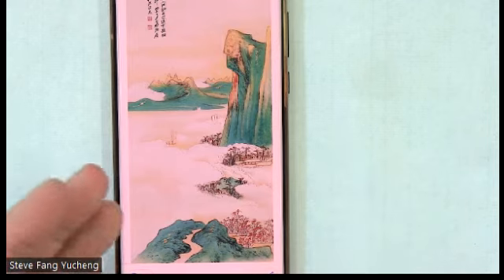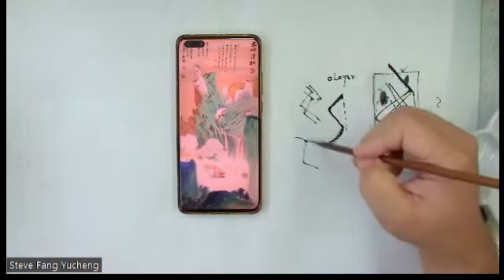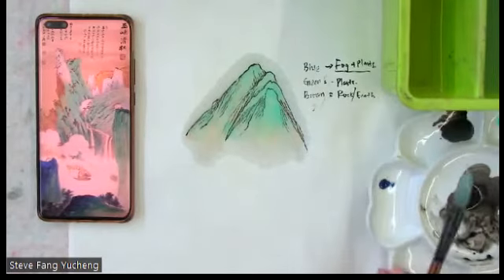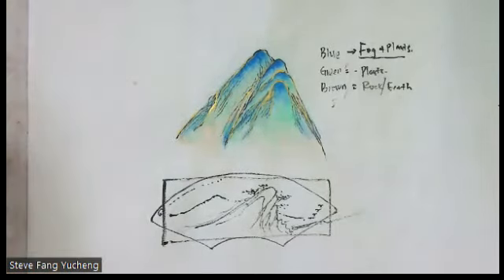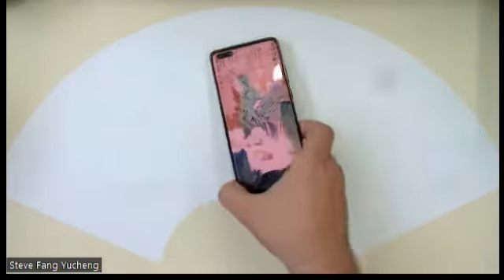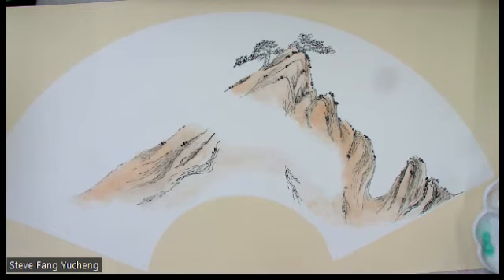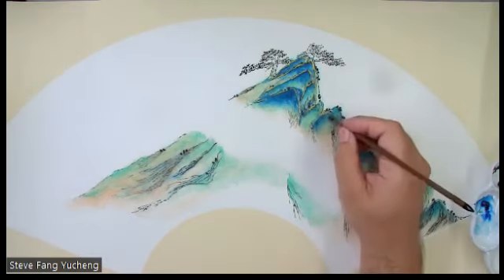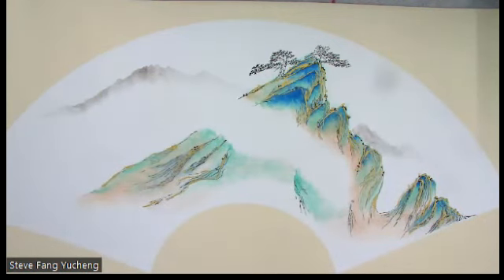【Private】Chinese Painting - Landscape - Qing Lv Mountain with Gold